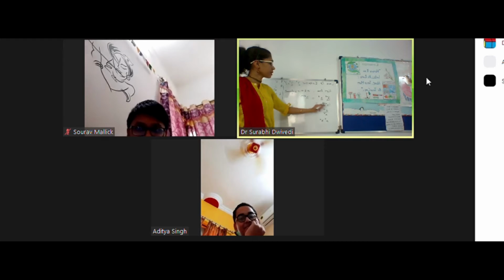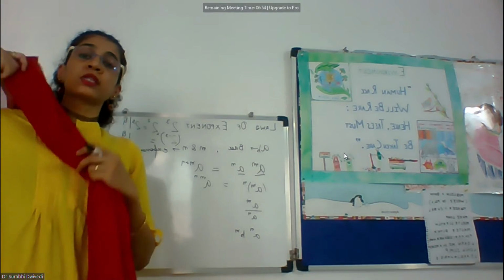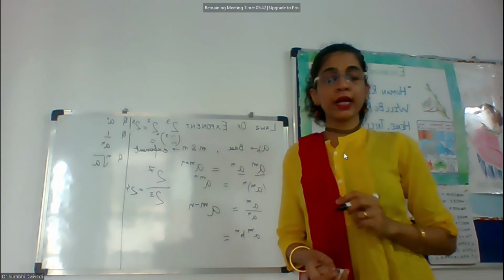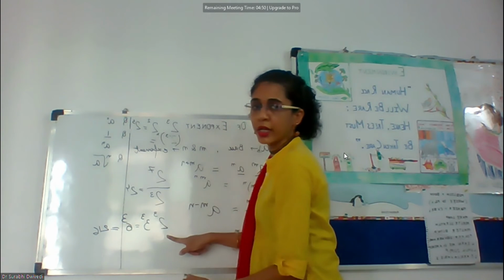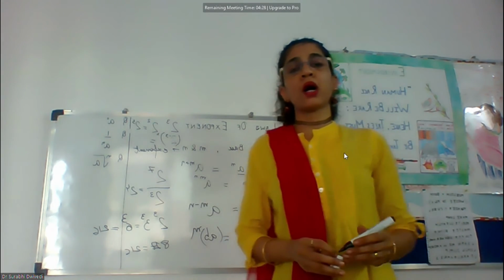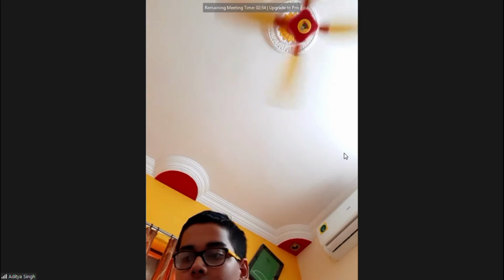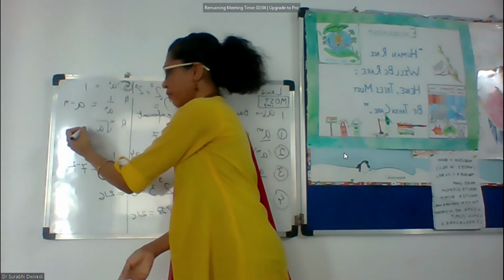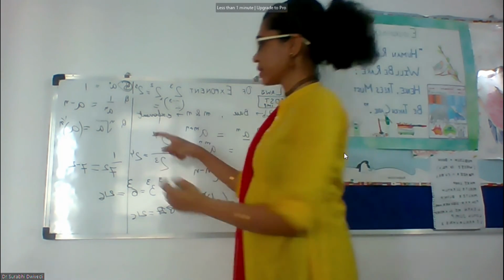Laws of Exponents | Class 9 | Chapter 1 | Exercise 1.6 explanation | Number System | Tips and tricks